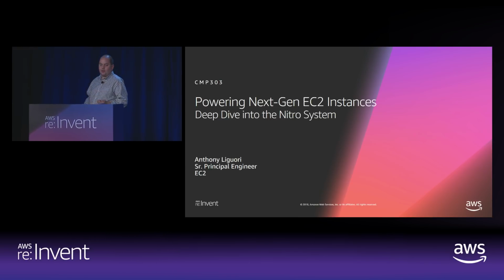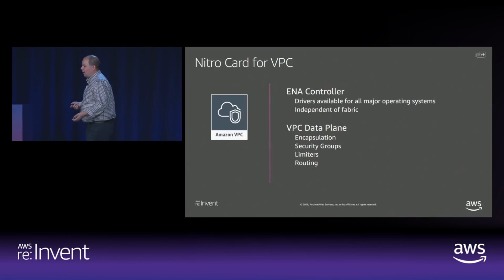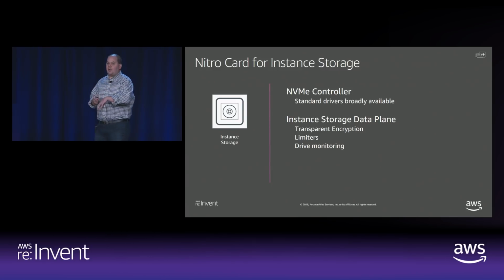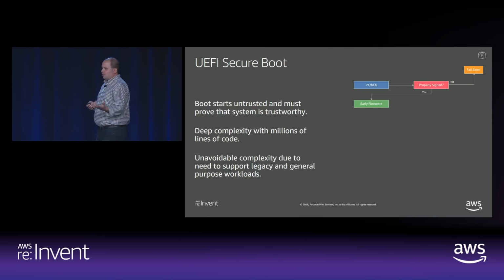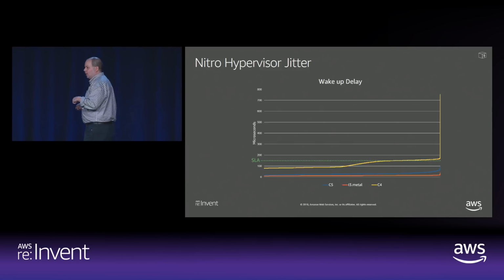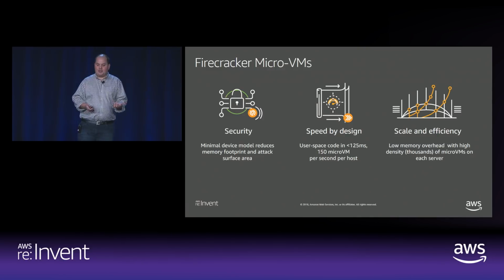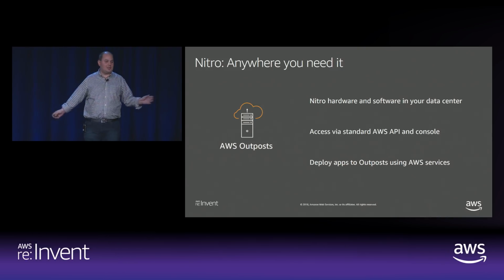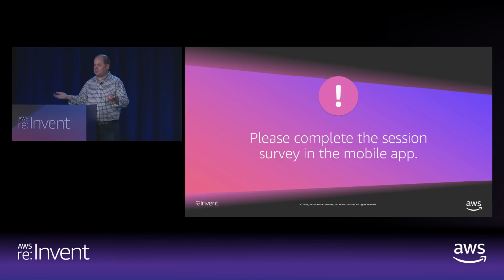AWS re:Invent 2018: Powering Next-Gen EC2 Instances: Deep Dive into the Nitro System (CMP303-R1)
The Nitro system is a rich collection of building block technologies that include hardware offload and security components built on AWS. It is powering the next generation of EC2 instances with an ever-broadening selection of compute, storage, memory, and networking options. In this session, we deep dive into the Nitro system, explore its design and architecture, discover how it enables innovative new EC2 instances, and understand how it has made the seemingly impossible, possible. Complete Title: AWS re:Invent 2018: [REPEAT 1] Powering Next-Gen EC2 Instances: Deep Dive into the Nitro System (CMP303-R1)